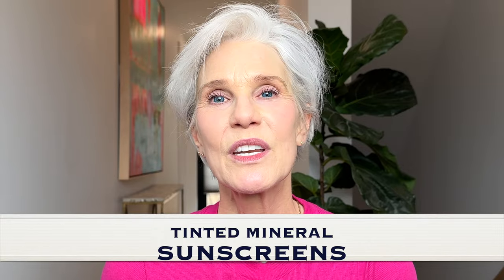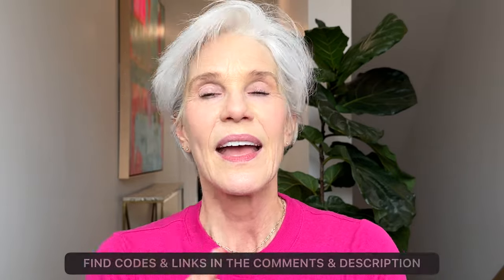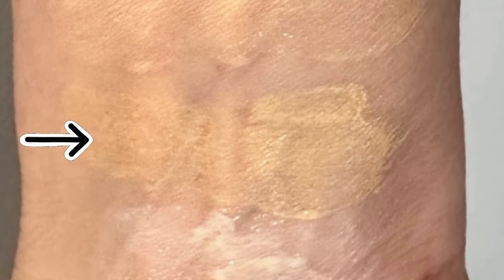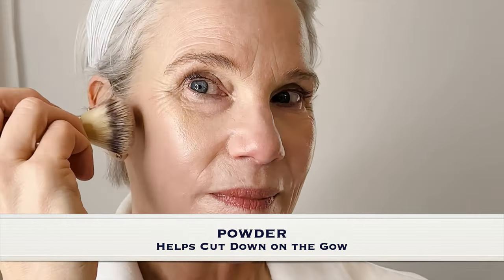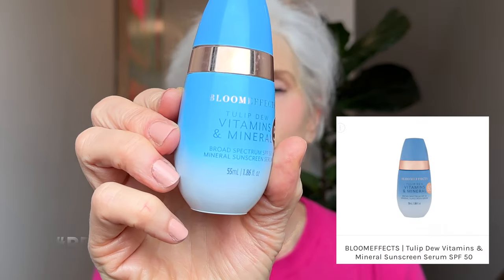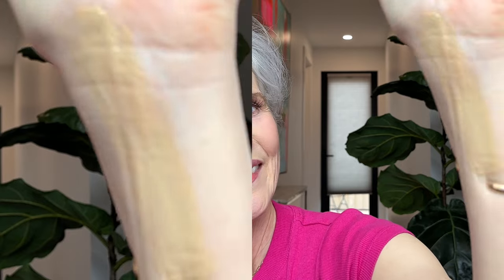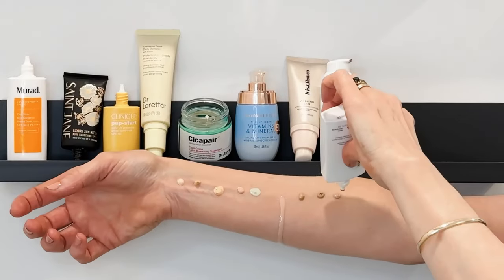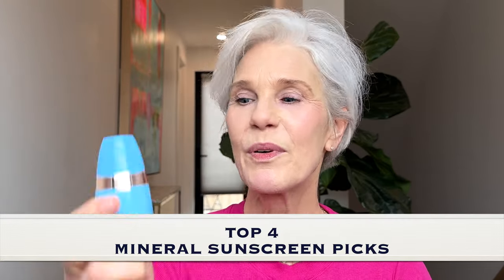Testing 9 Tinted MINERAL SUNSCREENS For Mature Dry Skin!